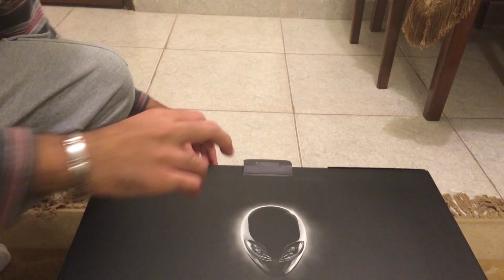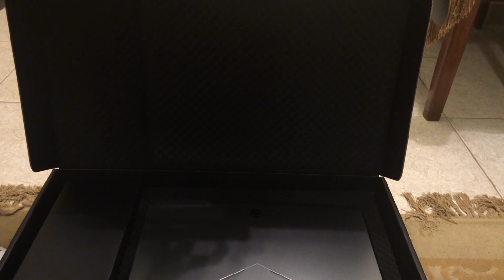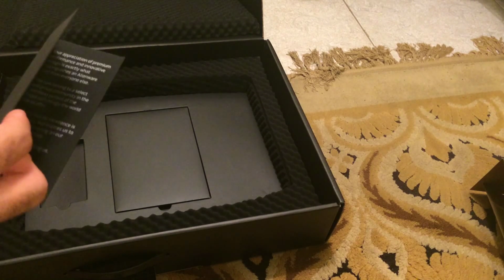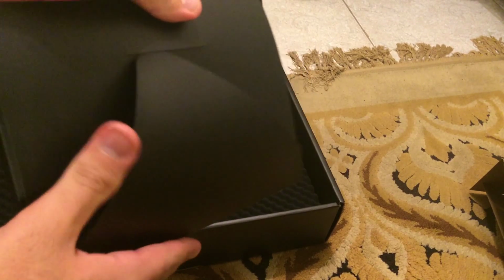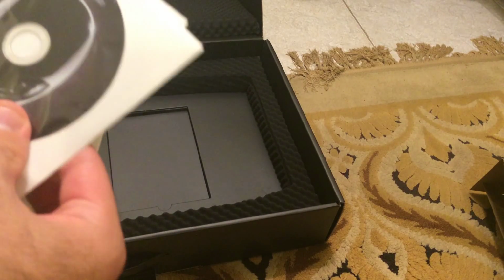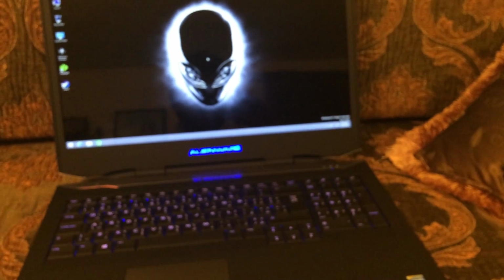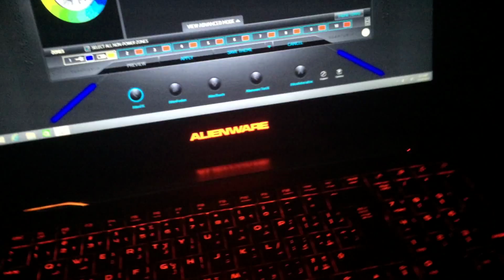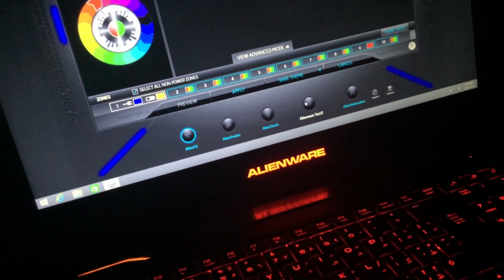Alienware M17 GTX 880M (2014) | UNBOXING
Specs:

Intel® Core™ i7-4910MQ processor (Quad Core, 8MB Cache, Overclocked up to 4.1GHz w/ Turbo Boost)

NVIDIA® GeForce® GTX 880M graphics with 8GB total GDDR5

32GB RAM

17.3" WLED FHD (1920 x 1080) Anti-Glare 3D 120Hz Display

256GB mSATA SSD Boot + 1TB 5400RPM SATA 6Gb/s- NV

My last unboxing hopefully.. :D